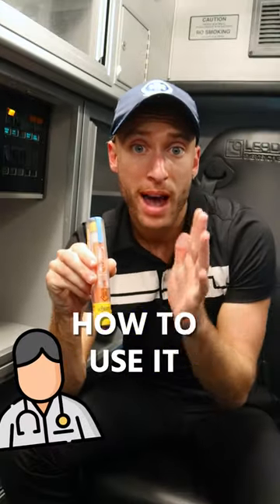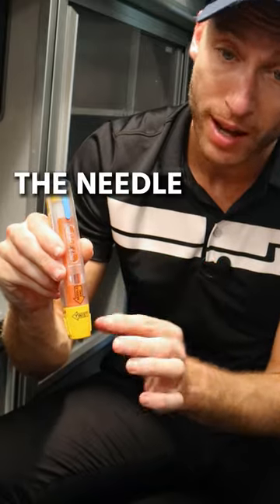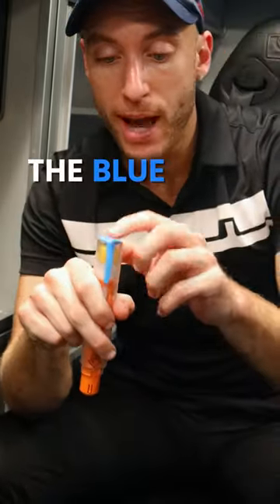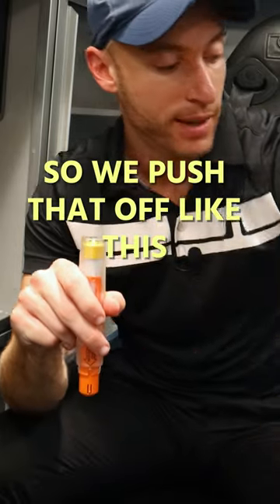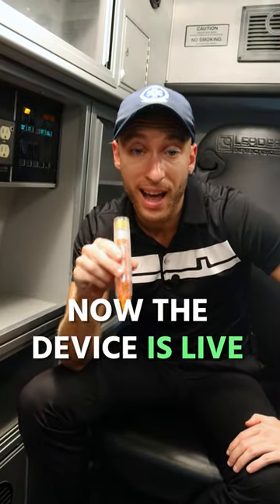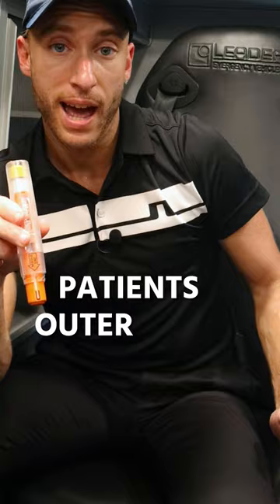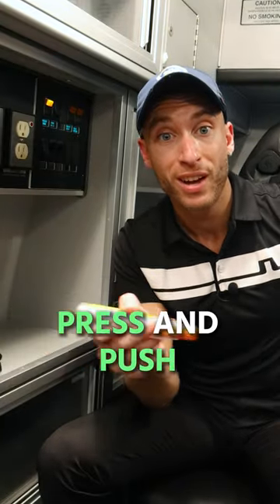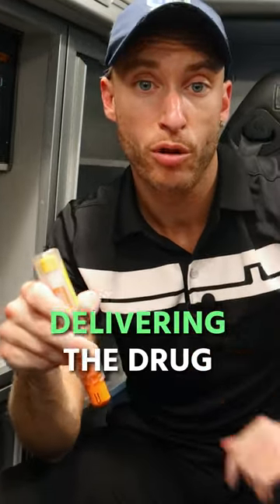How to Use An EPIPEN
This video will show you how to use an EPIPEN, whether you are a civilian or a EMS provider. We utilize EPIPEN's when someone is in a state of anaphylaxis/anaphylactic shock. The epinephrine given in this emergency state will help relieve the respiratory symptoms the patient is having from the allergic reaction.

Be Great,